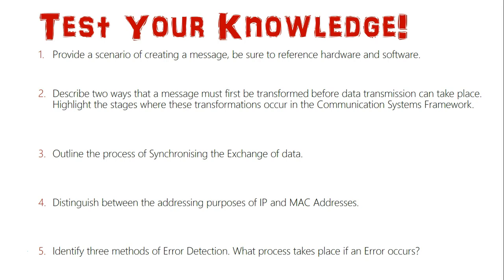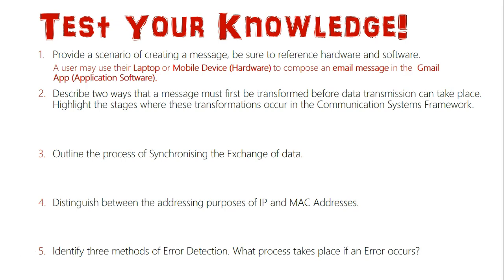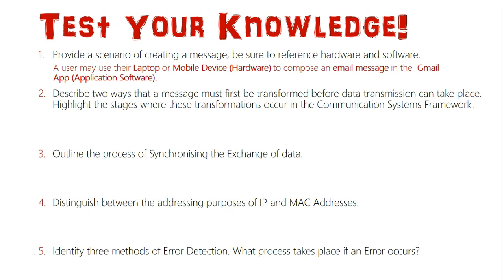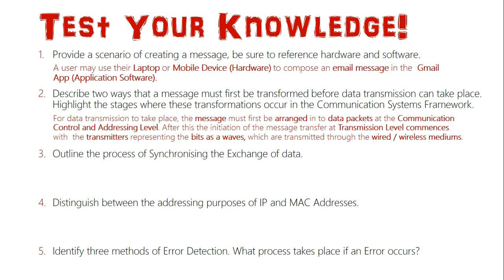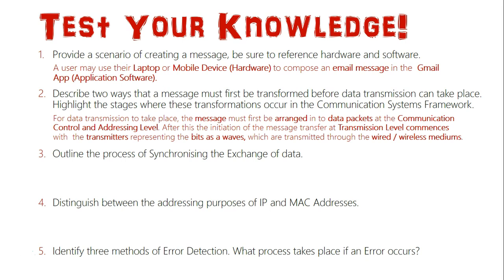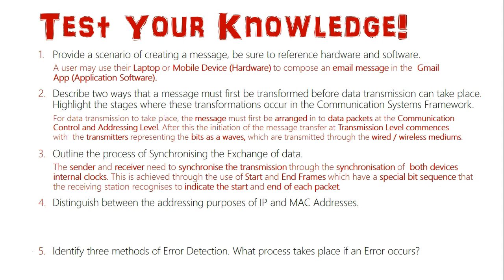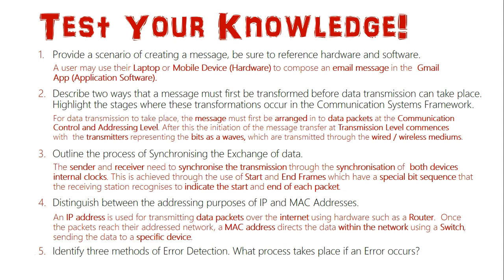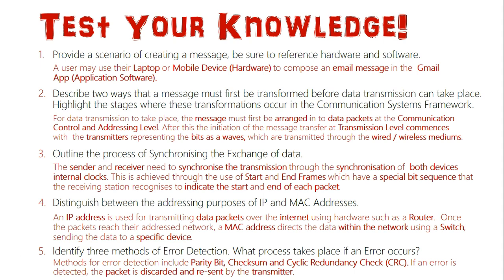Test Your Knowledge: Functions Performed within Communication Systems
Five questions related to Functions Performed within Communication Systems, which is a part of the Communication Systems unit of the Information Processes and Technology (IPT) HSC Course